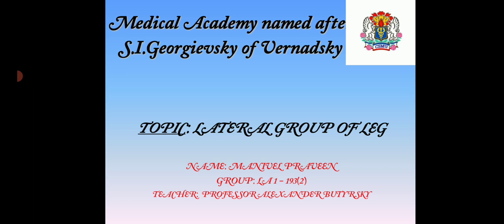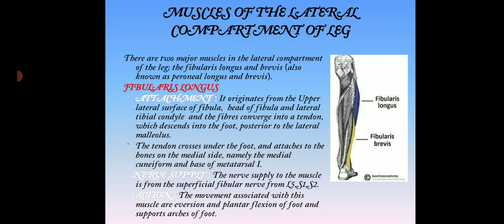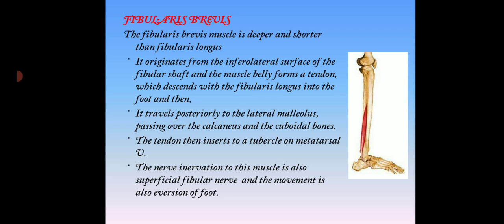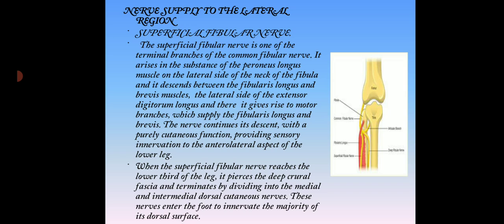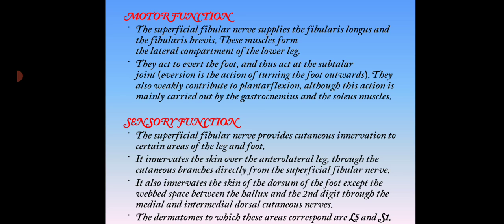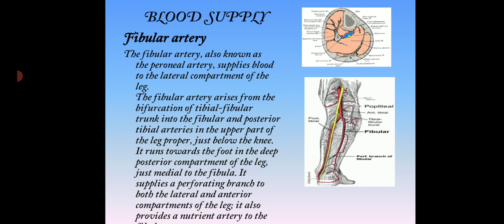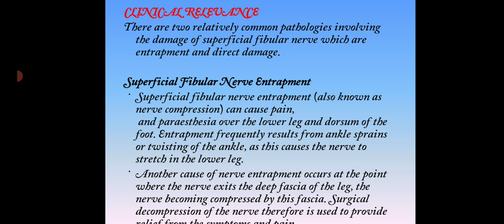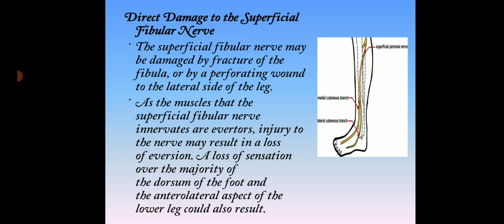Lateral compartment of the leg